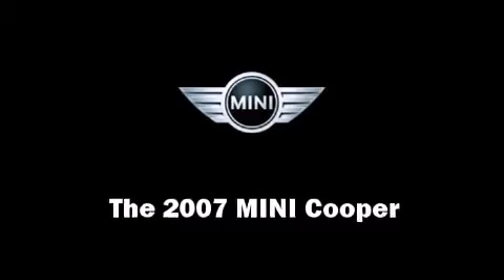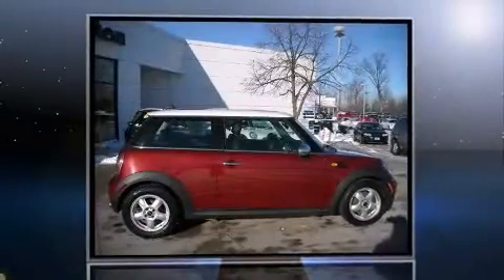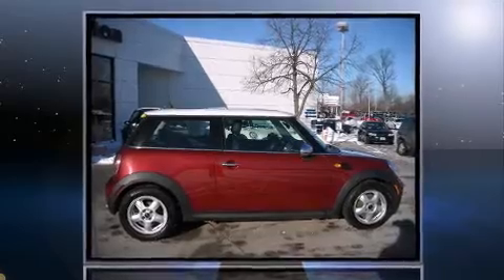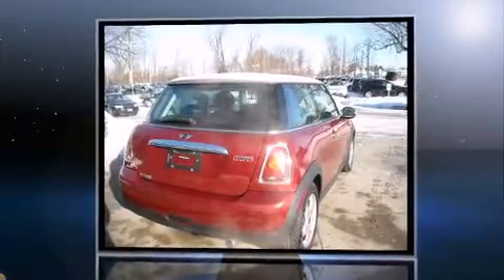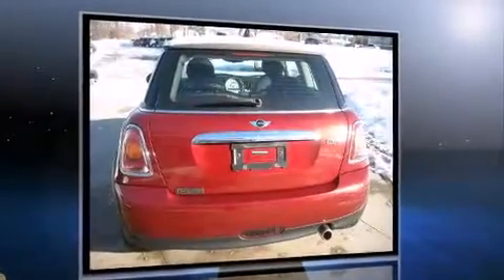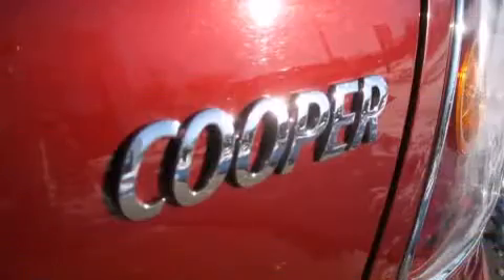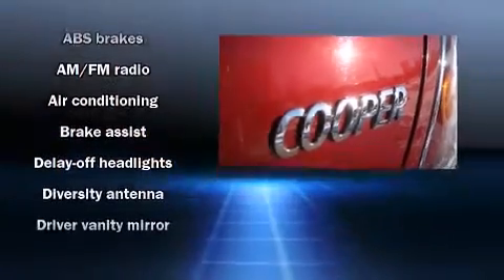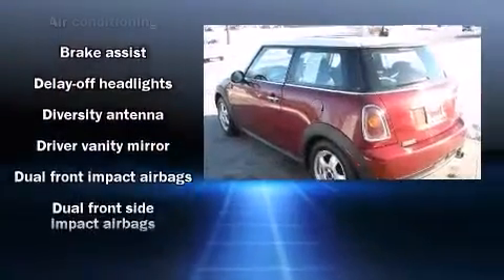2007 MINI Cooper WITH A SUNROOF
Freedom Nissan
1095 Shelburne Road

You're going to love the 2007 MINI Cooper. This 2 door, 4 passenger hatchback still has less than 80,000 miles! It features a standard transmission, front-wheel drive, and an efficient 4 cylinder engine. Top features include power windows, delay-off headlights, a tachometer, speed sensitive wipers, an outside temperature display, telescoping steering wheel, an overhead console, and 1-touch window functionality. Storage solutions are integrated throughout the interior, demonstrating thoughtful attention to detail Side curtain airbags deploy in extreme circumstances, shielding you and your passengers from collision forces. Our sales reps are knowledgeable and professional. We'd be happy to answer any questions that you may have. We are here to help you.